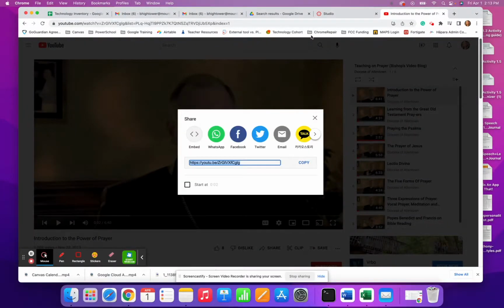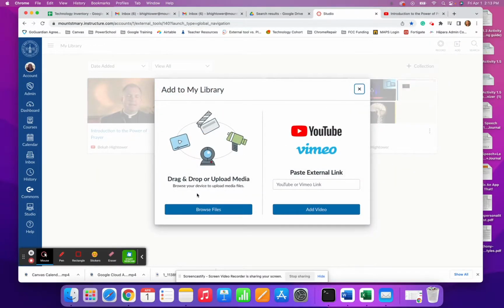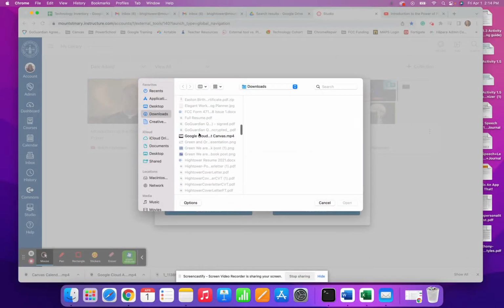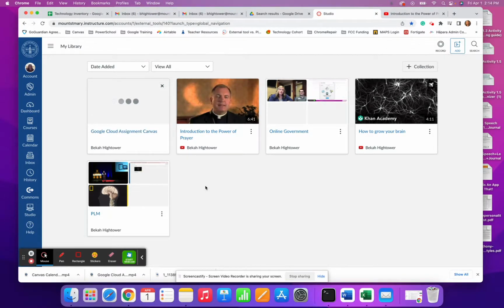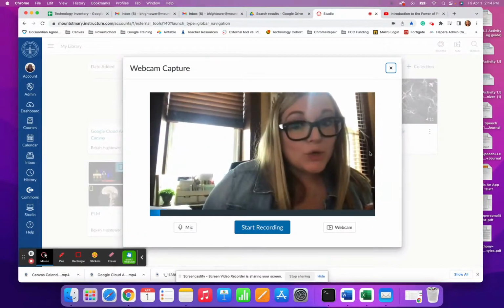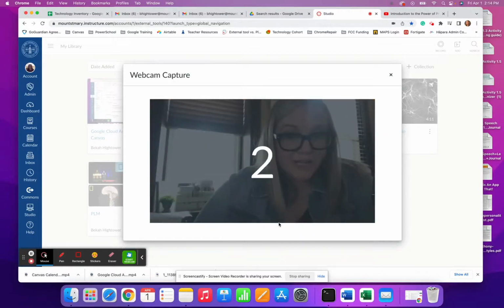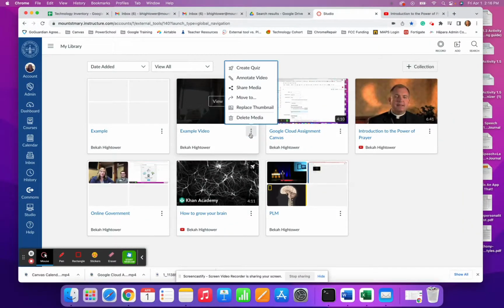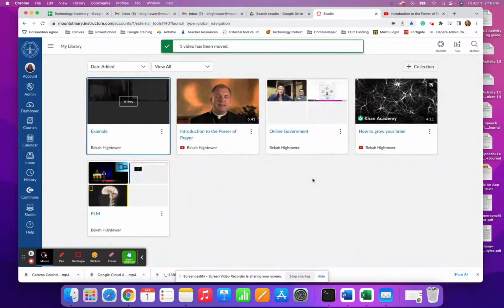Canvas Studio Importing Videos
This is a tutorial video on how to use Canvas Studio to import videos, create collections, and record using your webcam.